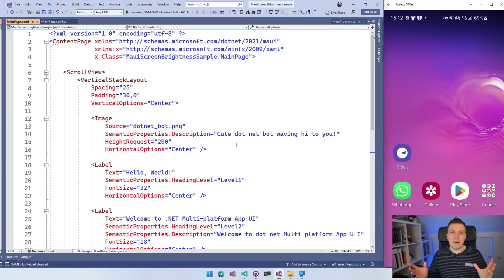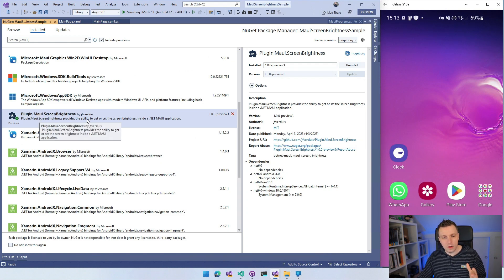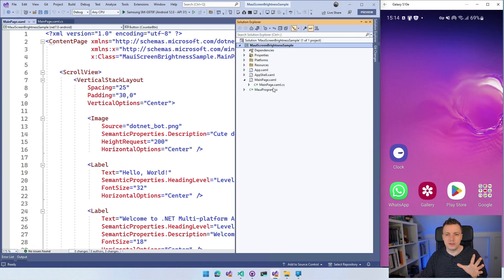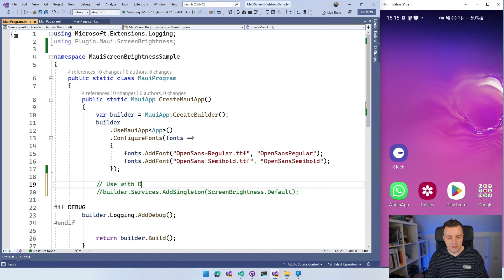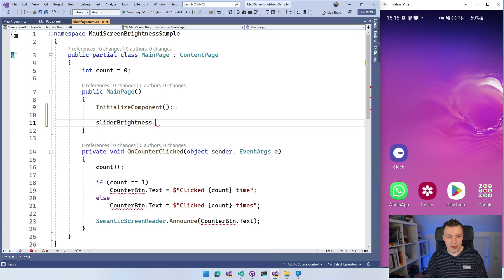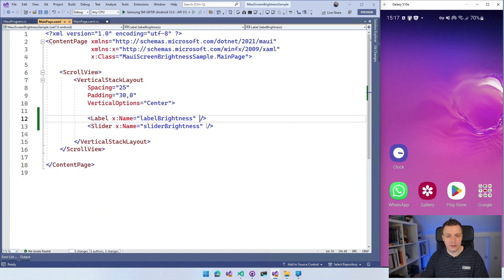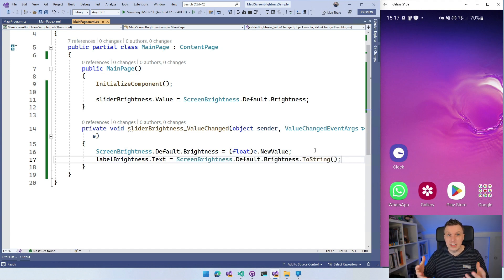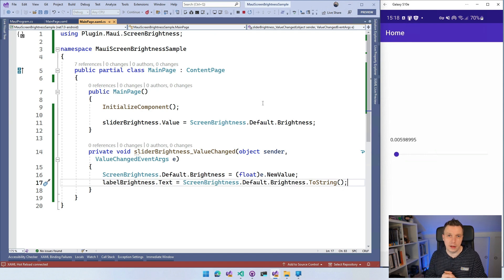Enable True Dark Mode with this Screen Brightness Plugin for .NET MAUI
With Plugin.Maui.ScreenBrightness you can get and set the brightness of your device's screen. In this video we will see how you can show the current brightness value in a Label or set the brightness through a slider. Easy-peasy!

⏱ Timestamps
0:00 - Get or Set Screen Brightness with .NET MAUI
0:16 - Want to Learn How To Build Your Own Plugin?
1:34 - Install Plugin.Maui.ScreenBrightness NuGet
3:03 - Implement ScreenBrightness Functionality
7:00 - Live Demo OMG!
7:27 - Want To Contribute?